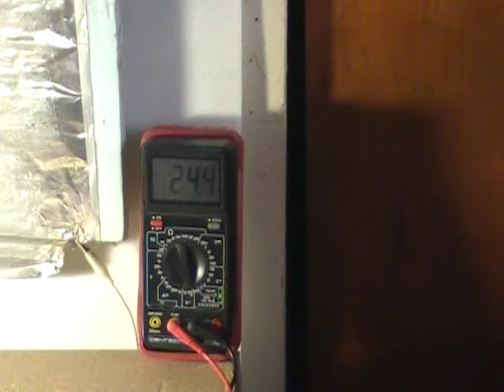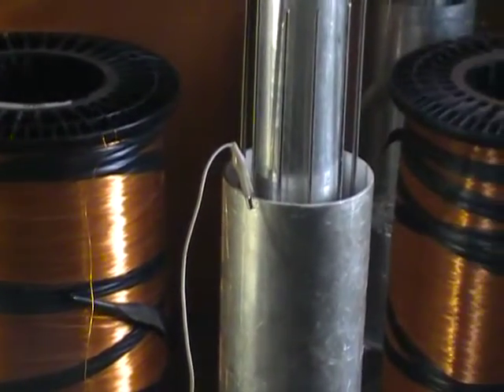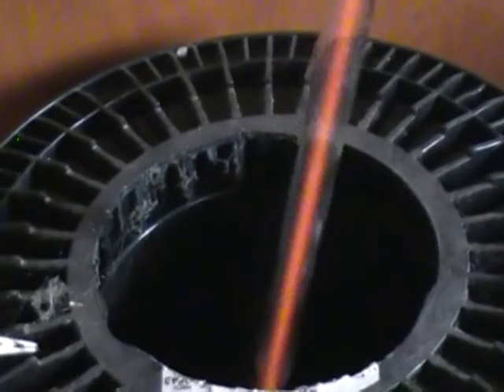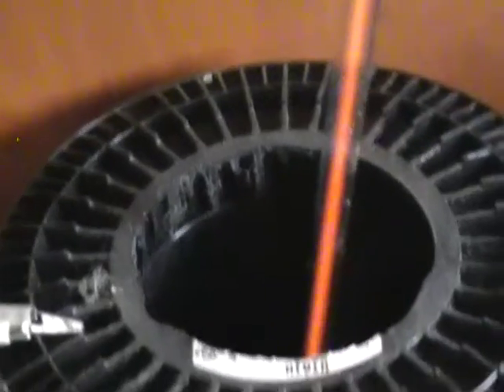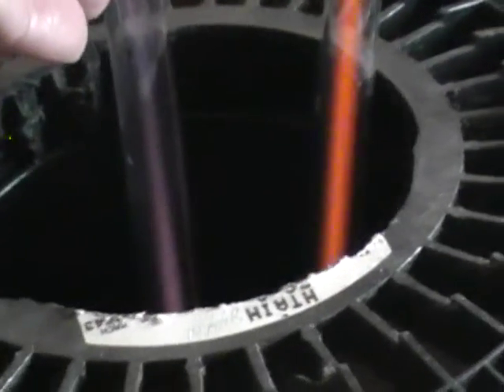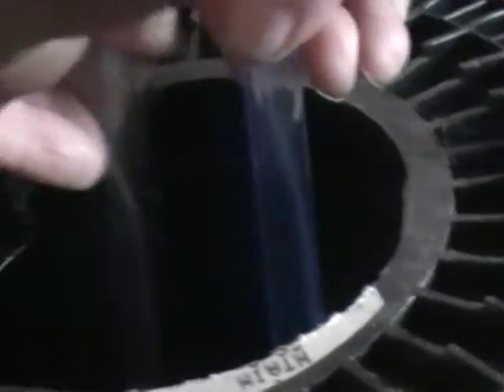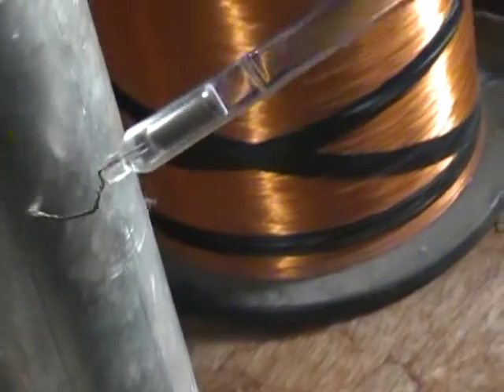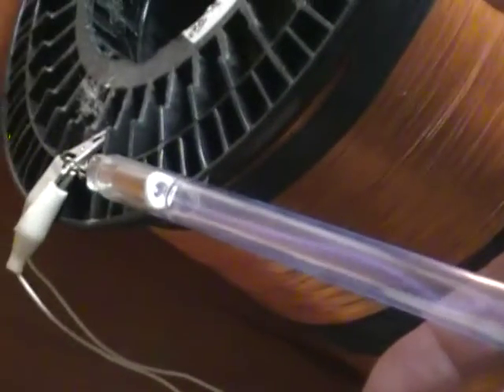Flux Capacitor Primary System @ 5000 Volts Delivery.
Ionization of gas bulbs by a moving magnetic field, rather then that of a electric field effect. The initial flux capacitor primary system will in the next stage be given a flux capacitor secondary system. Since the cylindrical electric field component in the series resonant set up also has a counterpart magnetic field changing in space 90 degrees out of time with that electric field source: we can surround that cylindrical electric field with another high induction coil and essentially treat that source of vibration just as if it were another primary coil in the interior volume of a secondary coil. Now in this special air core transformer relationship we can react BOTH the magnetic field of the primary AND the electric field of the primary system to obtain the best combination of both effects simultaneously upon the new secondary transformation.